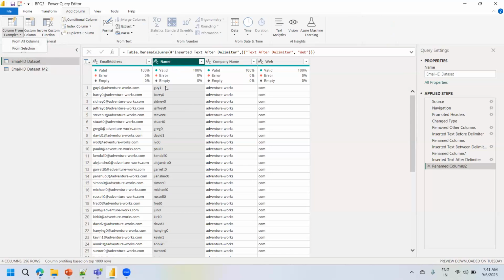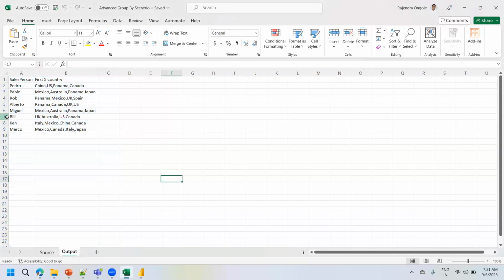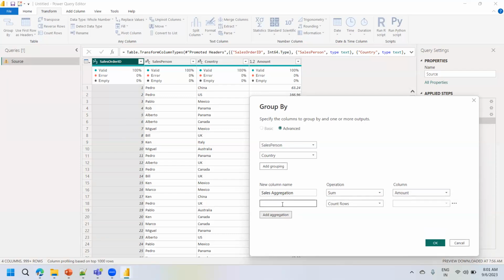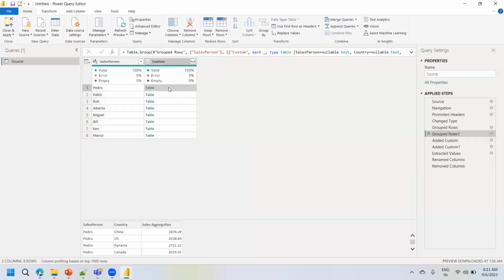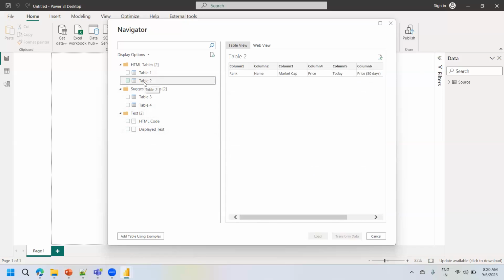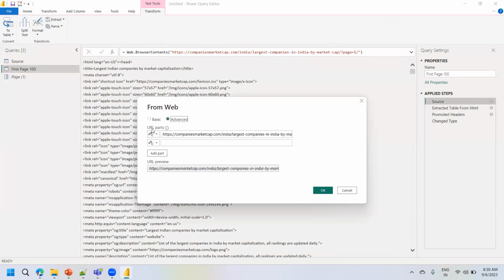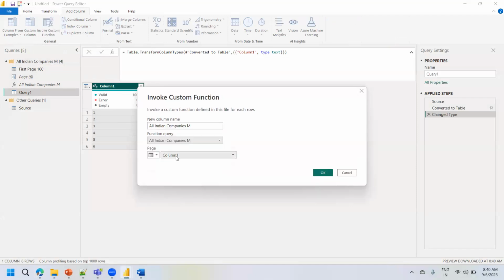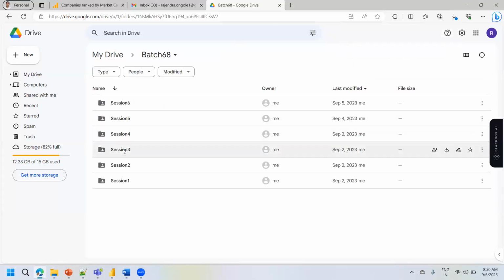Power BI: Advanced Grouping and Email Data Transformation Techniques | Day 14 | DevCloud Pro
Power BI: Advanced Grouping and Email Data Transformation Techniques | Day 14 @DevCloudPro